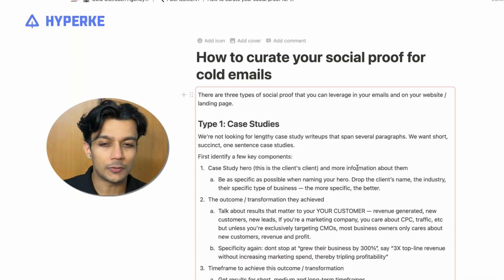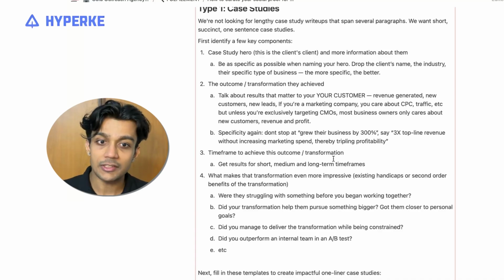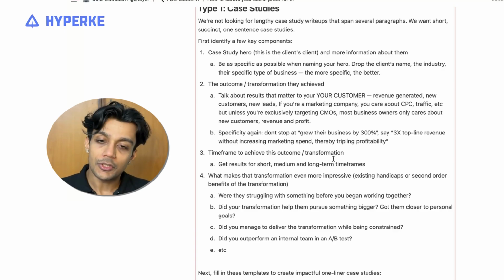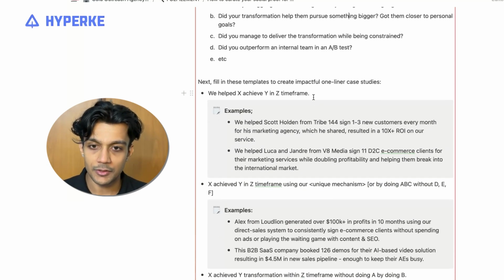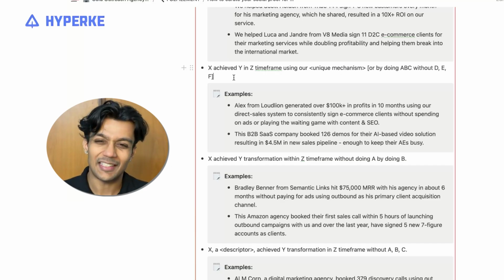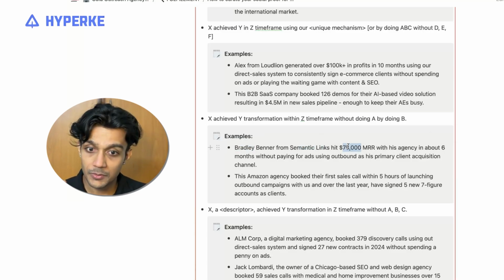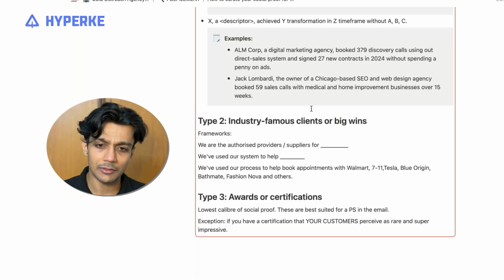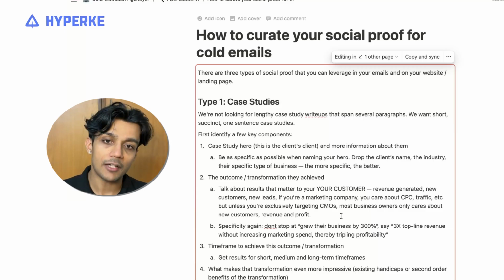How to curate your social proof for cold emails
Are you struggling to make your cold emails stand out? Are your potential clients ignoring your outreach efforts? In this video, we delve into the power of social proof in cold emailing, specifically how to curate impactful case studies that capture attention in just a few seconds.
Cold emails are an essential part of any successful marketing strategy, but many don’t know how to leverage the data they already have. We're breaking down the three primary forms of social proof you can use in your emails:
Case Studies: We explain the most effective way to summarise your case studies into a single, potent sentence that conveys massive value immediately. How should you structure your case studies? What elements are essential? We’ll teach you how to create compelling case studies that businesses find irresistible.
Industry Recognition: Discover how working with well-known clients or achieving significant wins can elevate your credibility and influence your prospects. We’ll share tips on framing these achievements concisely and effectively in your messaging.
Awards and Certifications: We discuss how showcasing any accolades or industry certifications can instill confidence in your prospects and differentiate you from competitors.
You'll learn the key components of an effective case study, including:
Who the hero is (your client)
The impressive outcome they achieved
The timeframe for the results
Any unique challenges faced and second-order benefits of the transformation
Join us as we provide frameworks you can easily adapt and apply to your outreach efforts. With your case studies crafted accurately, you’ll see a noticeable difference in how your cold emails are received and responded to.

Video Chapters:
00:00 Introduction ; 00:35 What is Social Proof? ; 01:10 Crafting an Effective Case Study
03:25 Essential Metrics to Highlight ; 05:49 Example Case Studies
Optimize your cold emails today with the power of social proof!